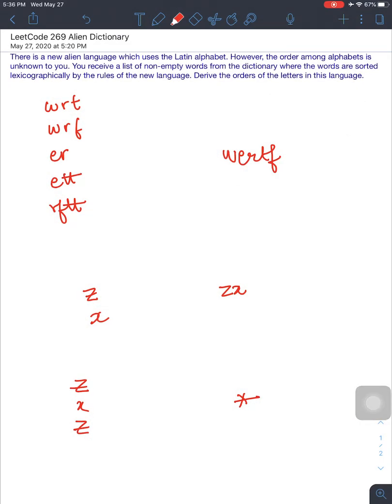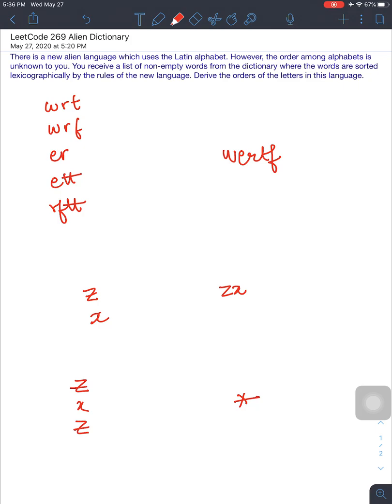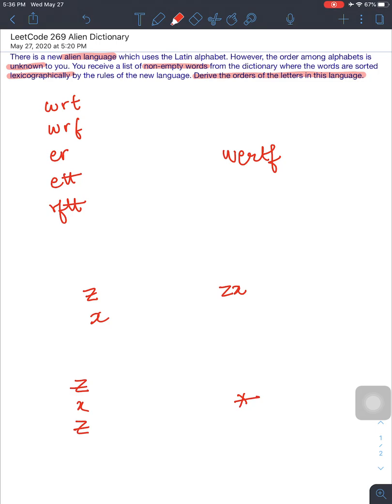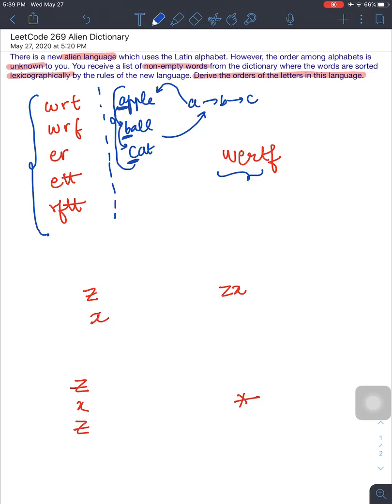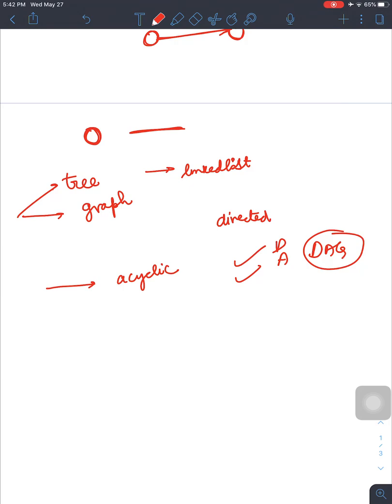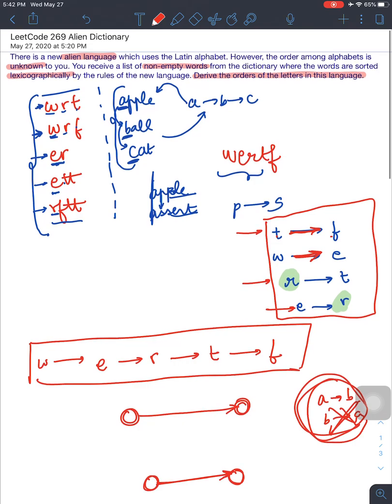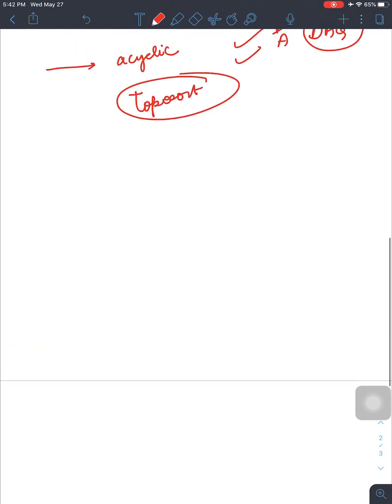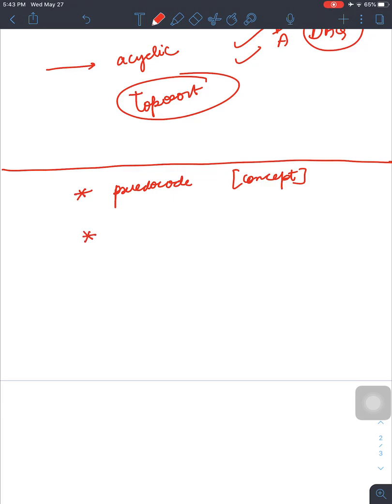ALIEN DICTIONARY // Leetcode Walkthrough // Explanation with Code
You can find the code for this problem